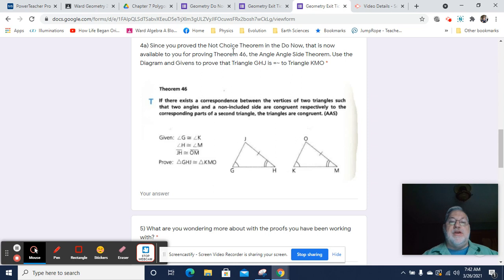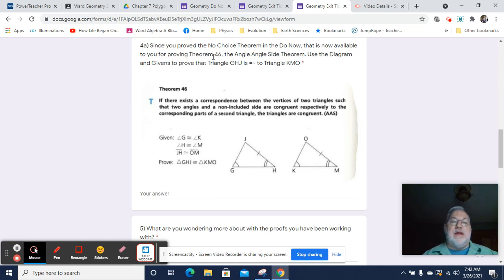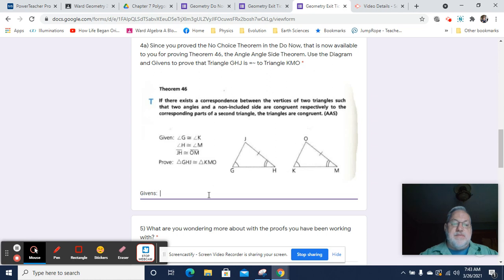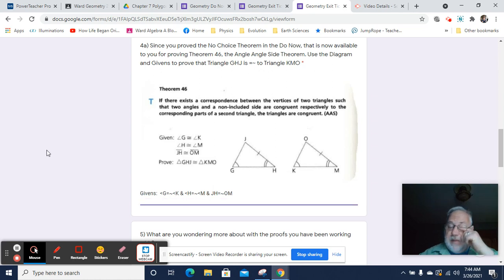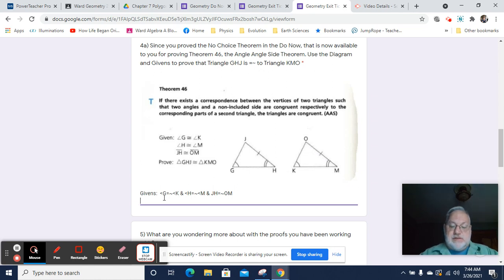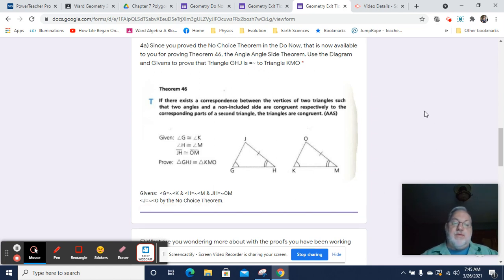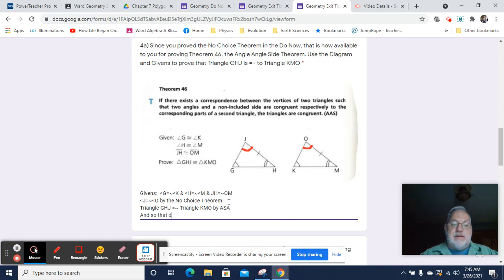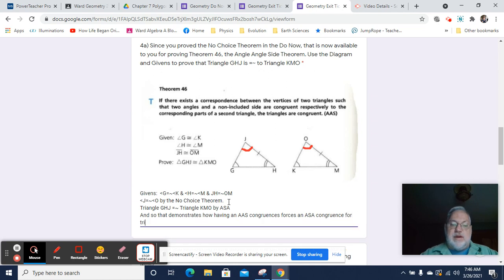Geometry Exit Ticket 26.3 Video Key